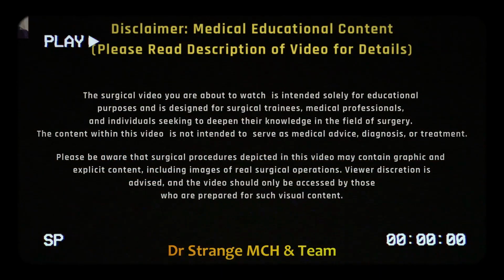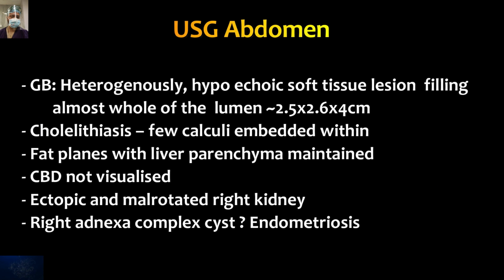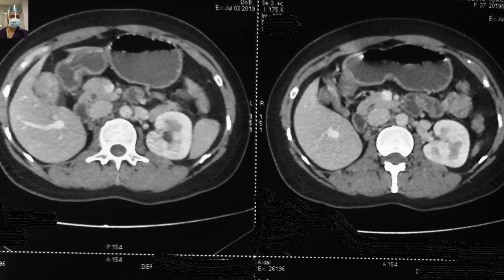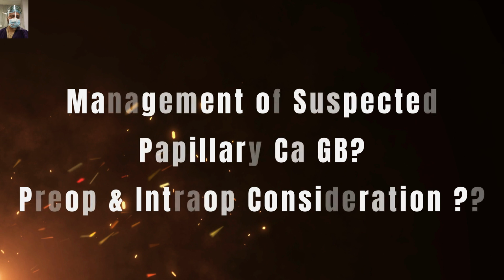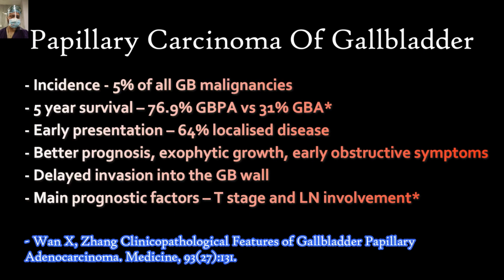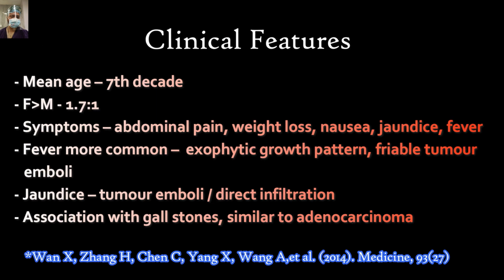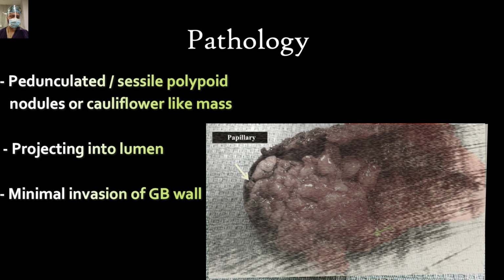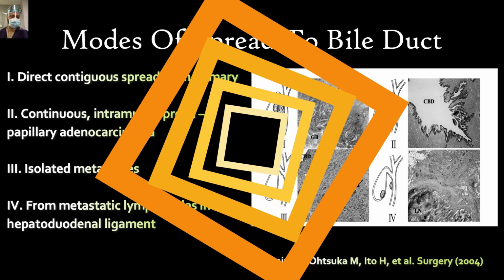Understanding Papillary Carcinoma of the GB (Part 1): A Comprehensive Guide.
"Understanding Papillary Carcinoma of the Gallbladder: A Comprehensive Guide For Surgery Trainees.”
Dear Surgery Trainees,
Embark on a comprehensive journey into "Understanding Papillary Carcinoma of the Gallbladder" – a vital area of study for aspiring surgeons. Papillary carcinoma, though less common, requires keen insight for accurate diagnosis and effective management.
Begin by grasping the epidemiology and risk factors associated with this malignancy. Delve into the intricate pathology and histology to discern microscopic nuances crucial for distinguishing it from other gallbladder conditions.
Explore the clinical presentations, learning to recognize subtle signs and symptoms. The diagnostic workup, involving imaging studies and laboratory tests, is pivotal in confirming the diagnosis.
Our guide extends to staging, prognosis, and a detailed look into surgical management. Understand the nuances of different surgical approaches and the significance of precision in achieving optimal outcomes.
Real-life case studies provide practical application, reinforcing theoretical knowledge. Emphasize continuous learning, as mastery in approaching papillary carcinoma contributes to your growth as a proficient surgeon.
Wishing you success in unravelling the complexities of papillary carcinoma of the gallbladder. Happy learning and safe surgeries!
Dear Friends!